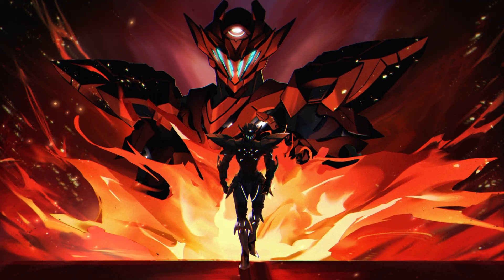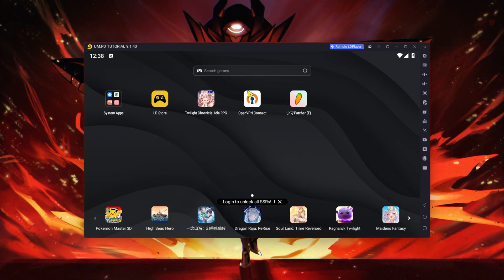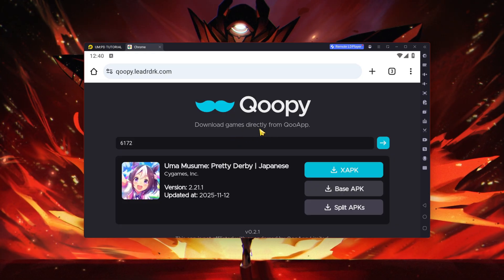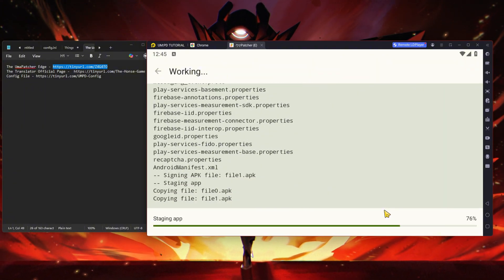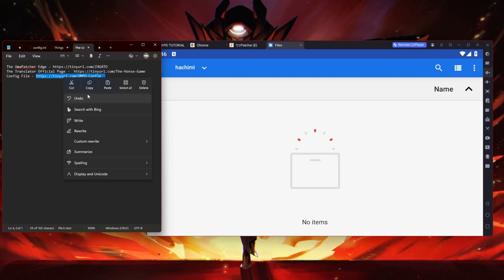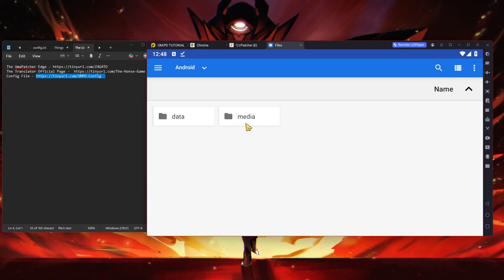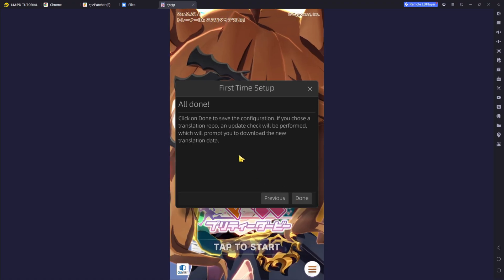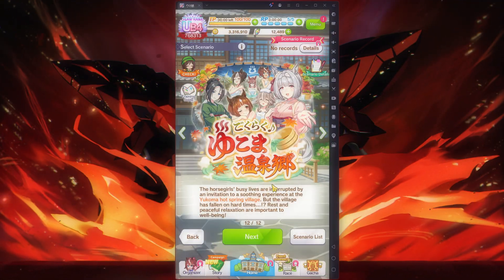English Patch Uma JP | Quick Guide | PC & Android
This is a quick tutorial how to install the English translation for JP Uma on Android/PC using an emulator.

For those who are starting from scratch please watch this video first so you know how to install vanilla Uma JP first:

Timestamps:
0:00 - Introduction
0:18 - Disclaimer
0:50 - How to get your Trainer ID and Link Password (For those that already have JP Acc)
2:53 - Downloading Uma APK from Qoopy (Direct Download from QooApp)
3:55 - Download & Install the English Patcher
4:30 - Patching the Uma APKs
5:26 - Creating the jp.co.cygames.umamusume folder and its content
6:26 - Downloading the config.json

[Hotkey - CTRL+S]
Click on the triple dots on top right, Click the Download icon at the top located between the bookmark and info icons.
If you are on mobile, its the same thing but the icon is located beside the forward/back icon.

8:20 - First time setup at the title screen
9:33 - Make sure OpenVPN is connected
9:45 - Sped-up showcase of the translation on the menus